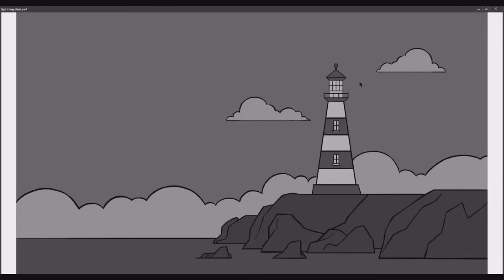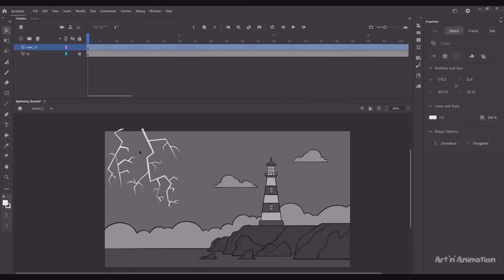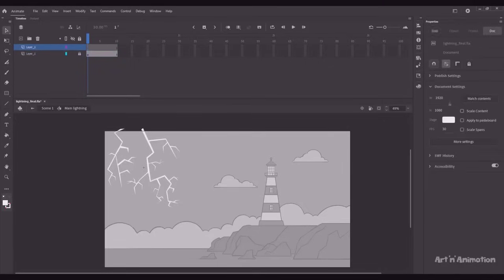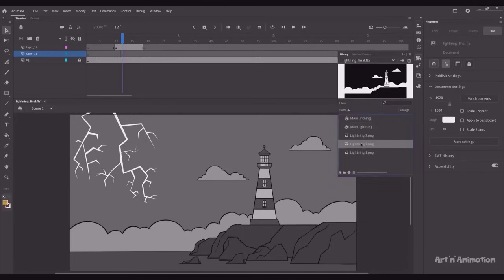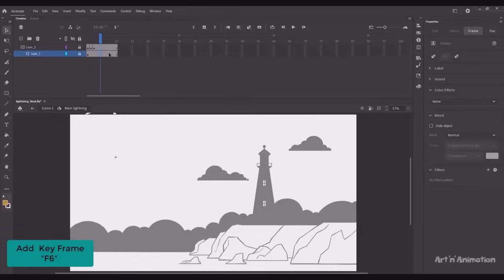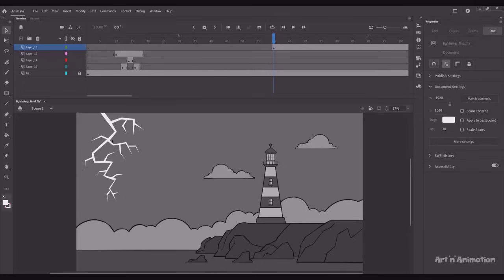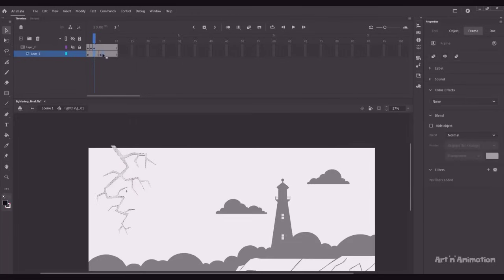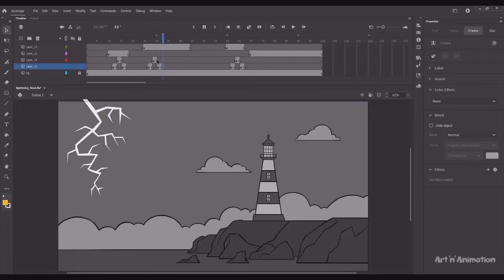Learn 2D Visual Effects Animation in Adobe Animate | Tutorial 05 Lightning Animation